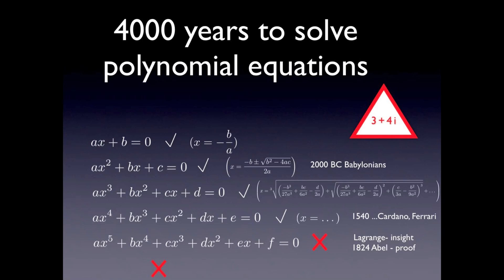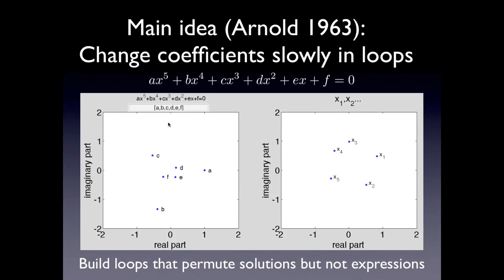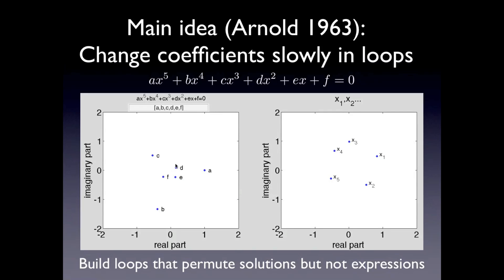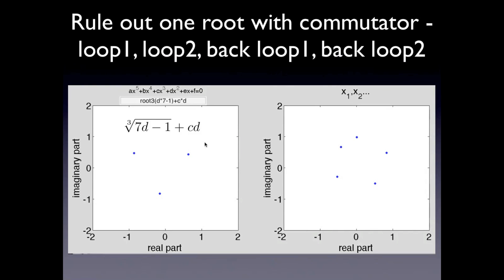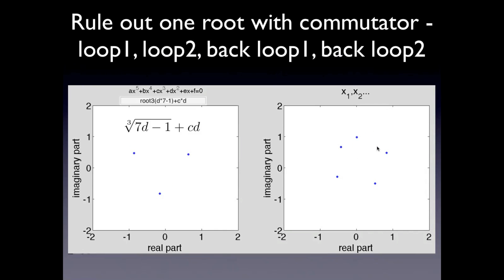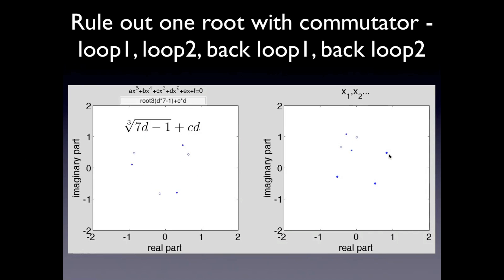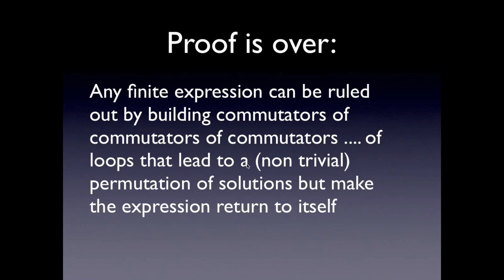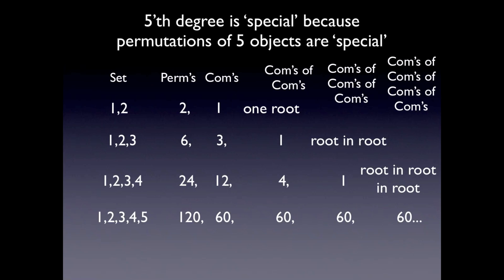Short proof of Abel's theorem that 5th degree polynomial equations cannot be solved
This is a shortened and slightly modified version of Arnold's proof. Familiarity with complex numbers is required to understand the proof.